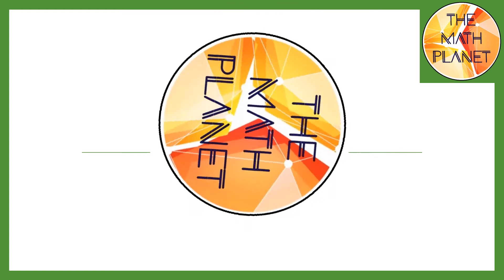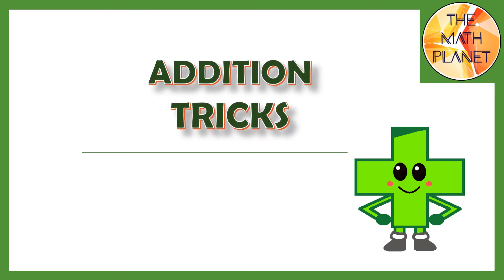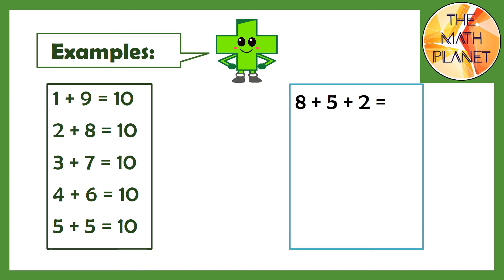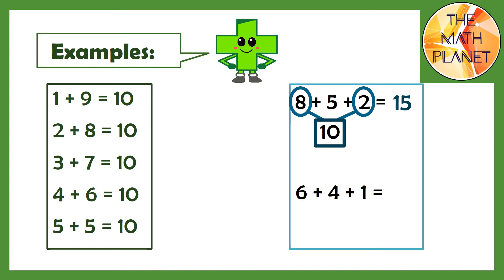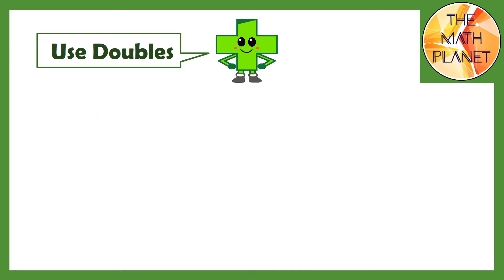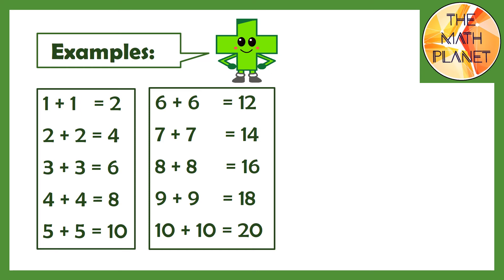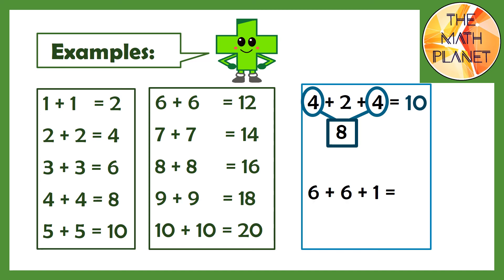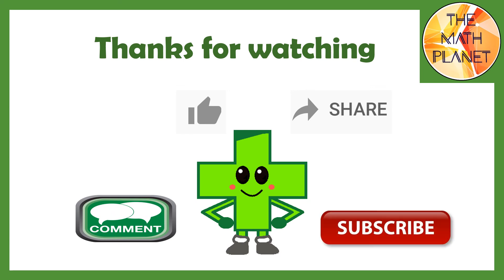Math Tricks| Add Three Numbers | Grade 1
Meet Plussy, the Plus sign, on THE MATH PLANET!
This video contains useful Math tips & tricks for adding three Numbers.
Two Strategies are outlined in this video.
The first strategy is: making 10 to add, and the second strategy is: using doubles.

This is Lessons 5: Add Three Numbers.
Textbook: Grade 1 enVisionmath, SCOTT FORESMAN.
Topic 5: Work with Addition and Subtraction Equations